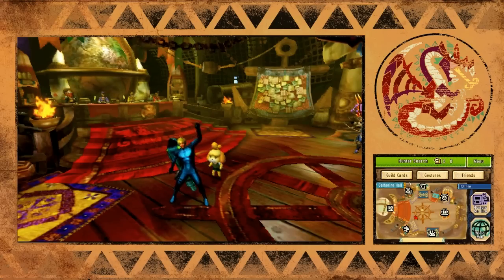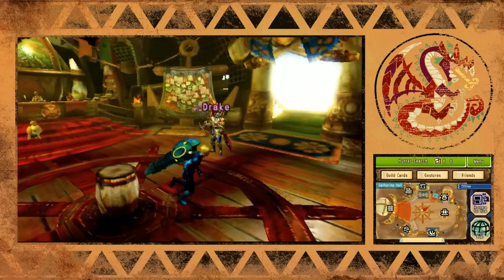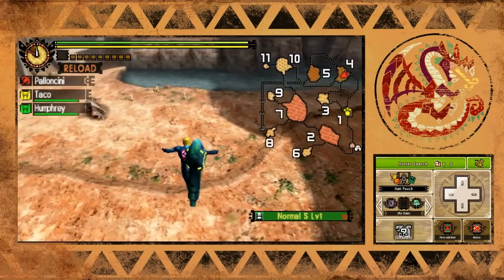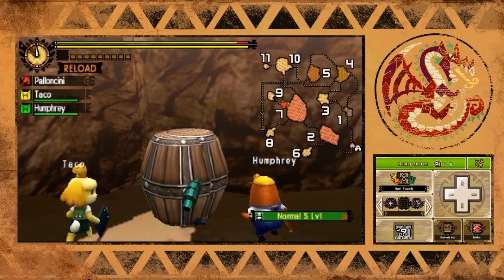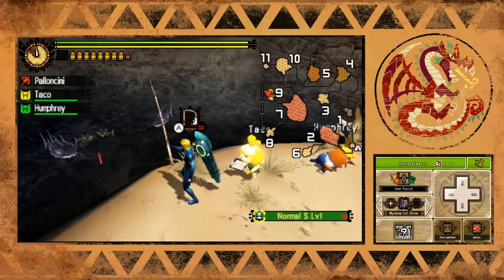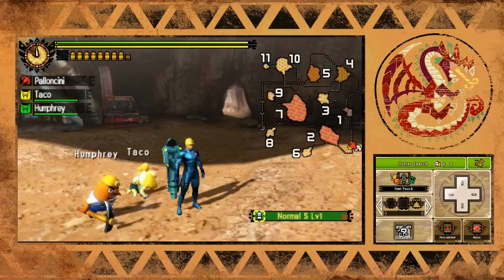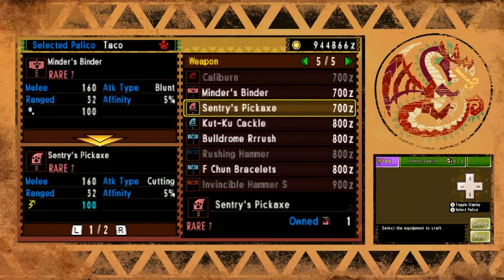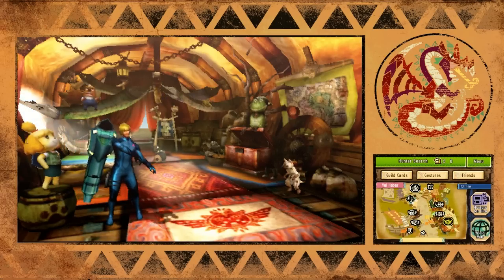[MH4U] Monster Hunter 4 Ultimate Tutorial - DLC Animal Crossing Fisher King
This was one of my most anticipated DLCs, Isabelle and Mr. Resetti! There's one Palico armor piece and one weapon for both characters. Even though they're Hi Rank, they don't have -too- bad of defense, although you can equip whatever palico helmet you want.

To finish this quest, all you have to do is turn in a Blue Marlin. You get those in Area 9, but you have to use a bomb (I've also heard you can use gunlance shells and hammers to break achieve this) a boulder that is blocking the path. Once in area 9, it's just a matter of how good you are at fishing!